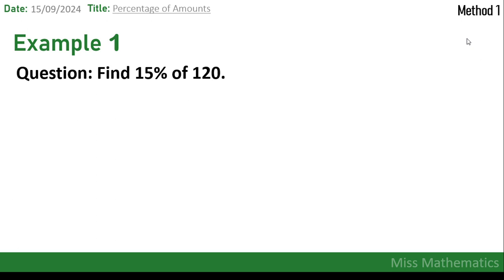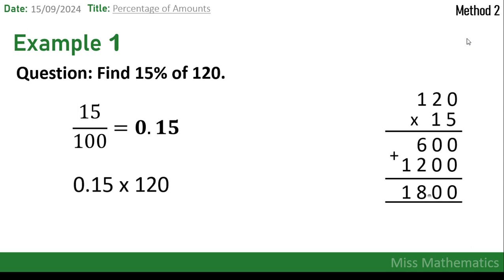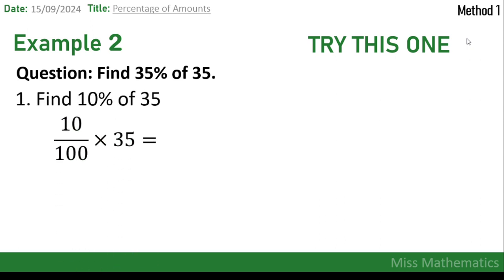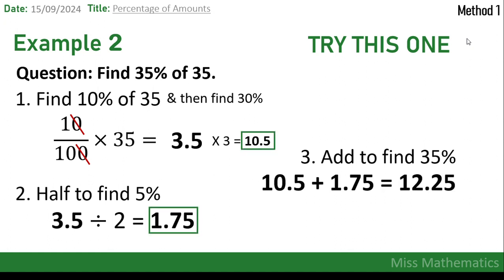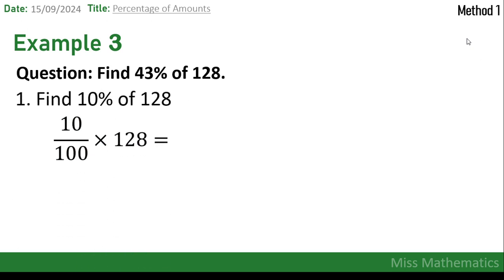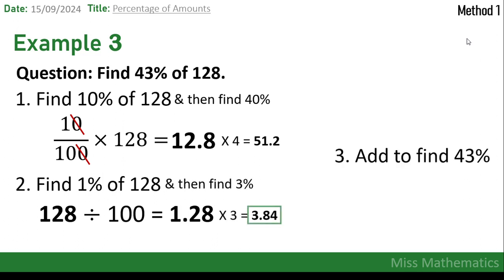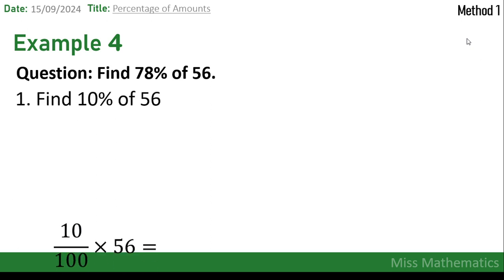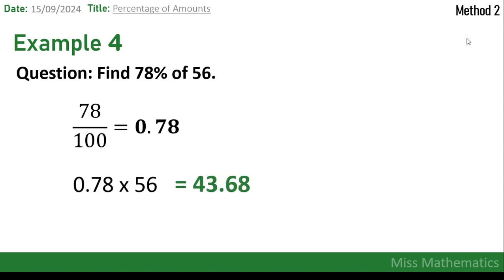Number: Percentage of Amounts GCSE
In this video, we will be learning how to calculate a percentage of an amount